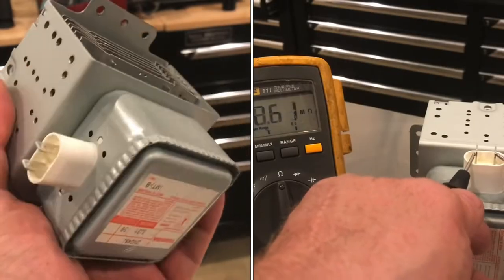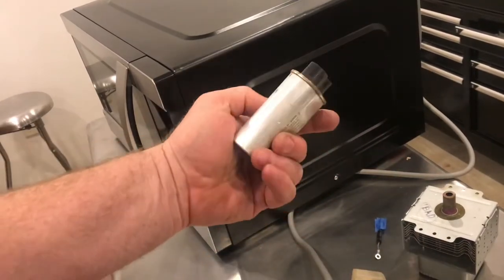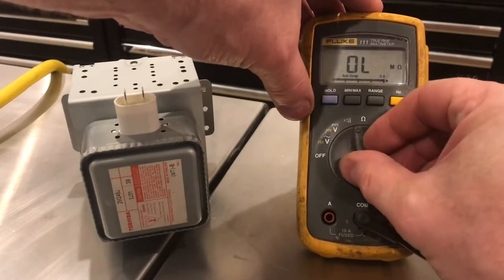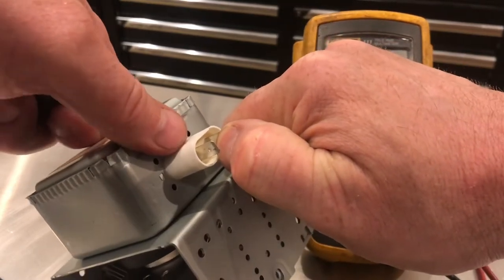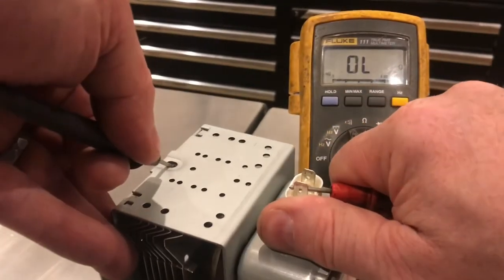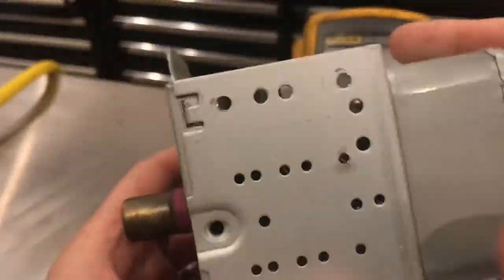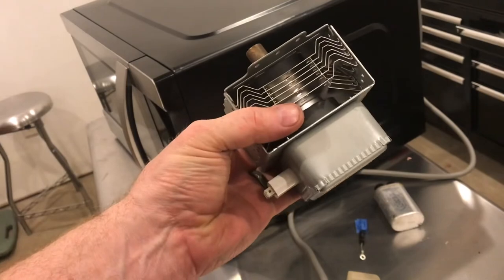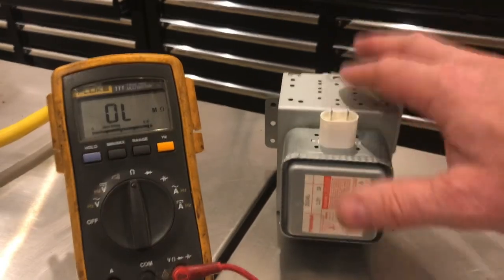sometimes a microwave￼ MAGNETRON can test out “ok” but still be “bad”